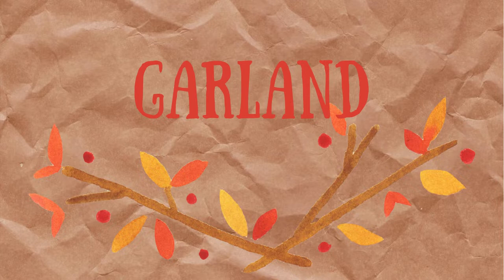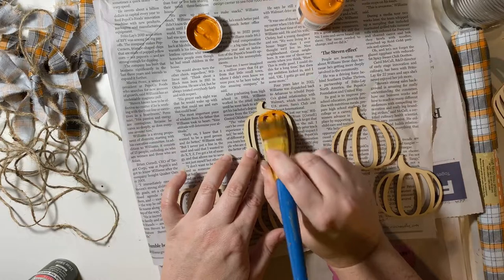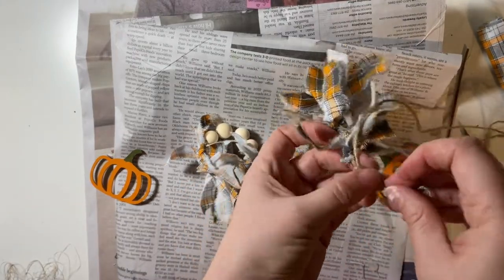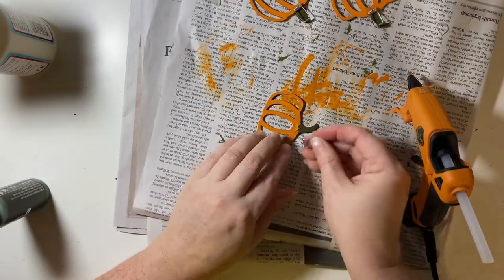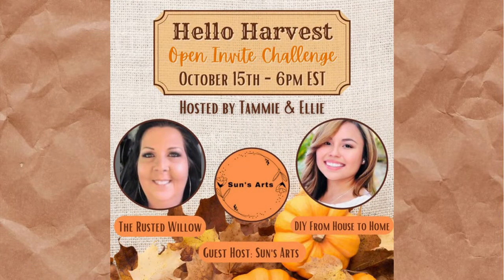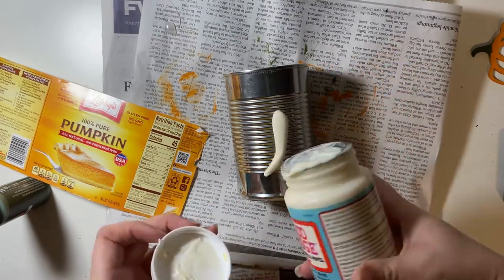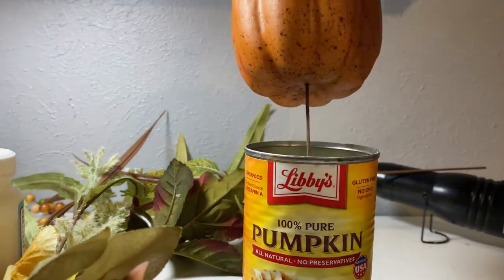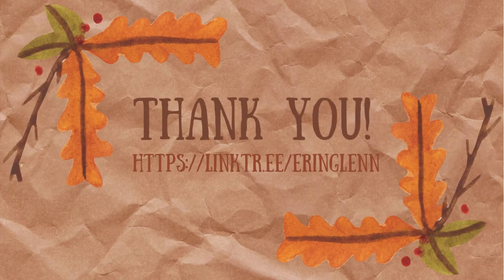Hello Harvest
These 2 projects are both incredibly simple and inexpensive.

Garland:
twine
fabric
clothespin springs
paint - waverly chalk paint in pumpkin, apple barrel paint in English Ivy

Libby's Pumpkin Puree can
florals and pumpkins of your choice

Be sure to check out the amazing hosts and binge watch the playlist to see what everyone else created.